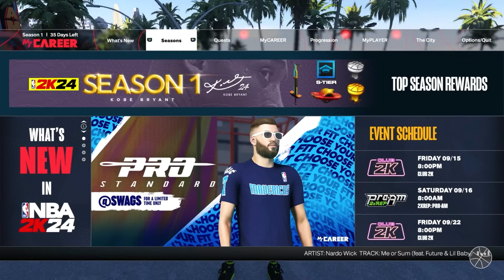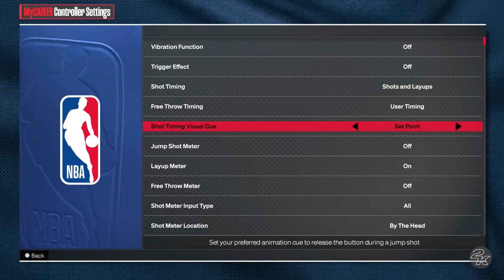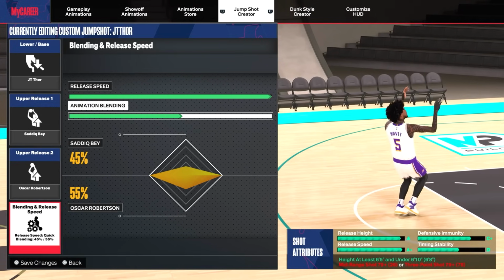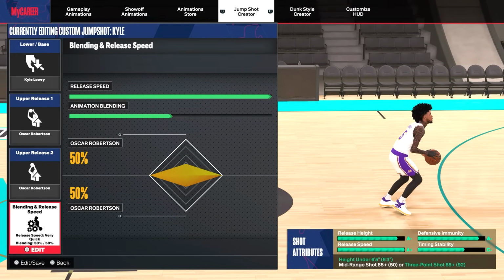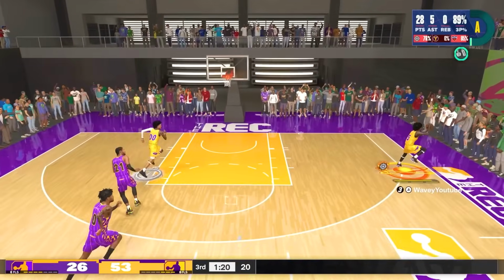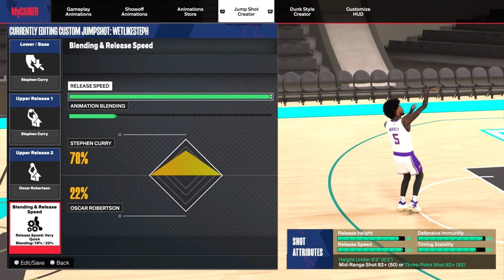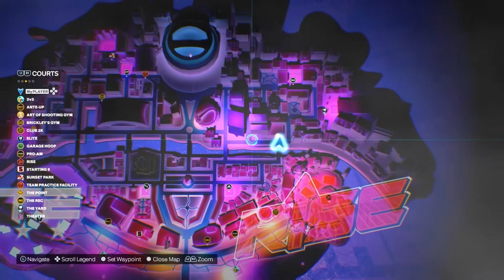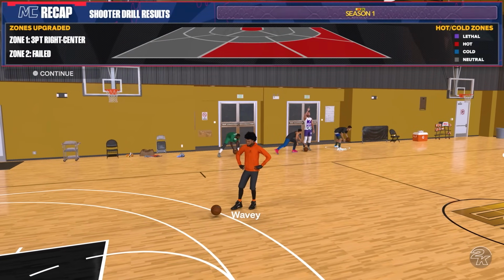BEST JUMPSHOT FOR EVERY BUILD + 3PT RATING IN NBA 2K24!! FASTEST GREENLIGHT JUMPSHOT!!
SOCIALS -

HOW TO SPEEDBOOST CONSISTENTLY WITH ANY BUILD IN NBA 2K24!! (AFTER PATCH 1)

BEST DRIBBLE MOVES (AFTER PATCH 1) FOR EVERY BUILD IN NBA 2K24!! FASTEST SPEEDBOOST 2K24!!

My REBIRTH "3PT SHOT HUNTER" is the BEST GUARD BUILD on NBA 2K24..

This 6'8 "4-WAY GOAT" BUILD is GAMEBREAKING in NBA 2K24.. BEST ISO BUILD 2K24!!